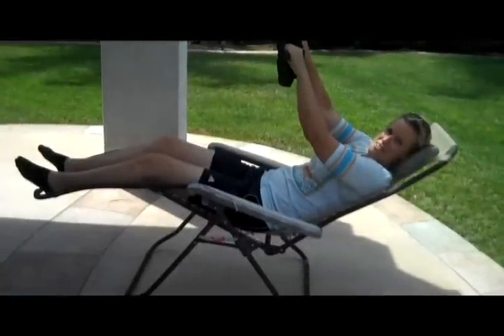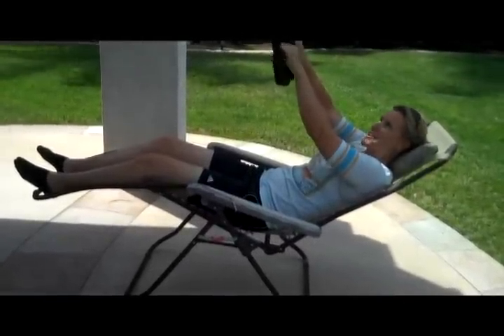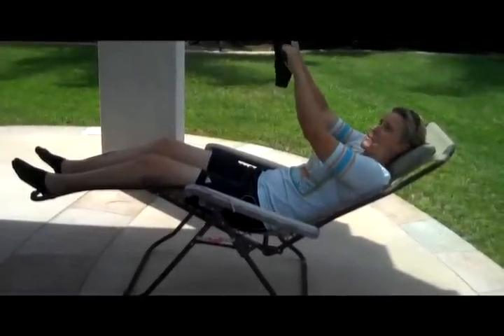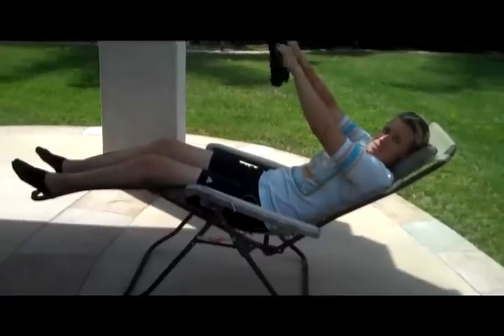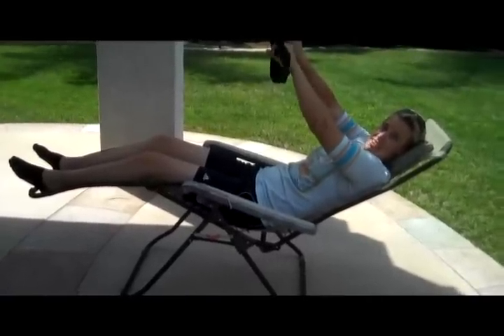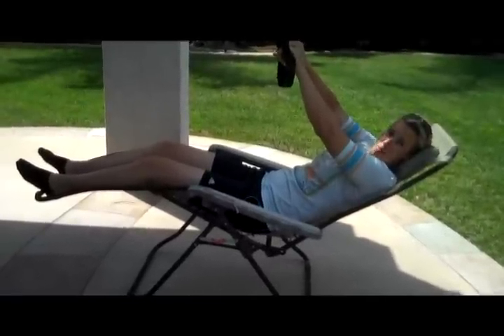Gravity abs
The Best Abs exercise EVER! Seriously. Try this and you will get six pack abs within 2 weeks of starting, guaranteed! *

* not a guarantee